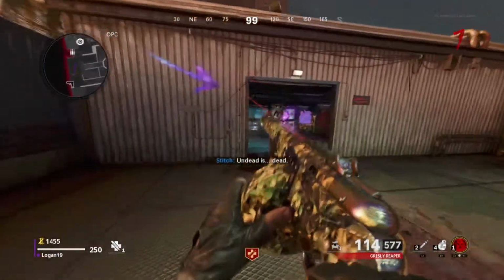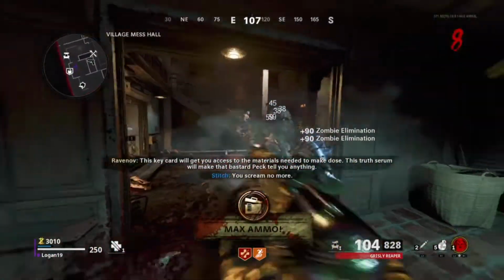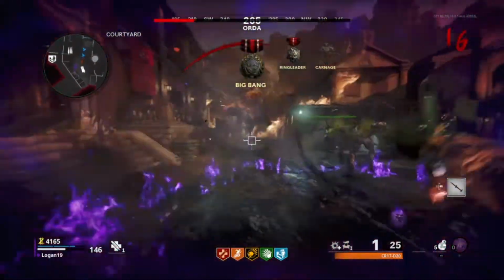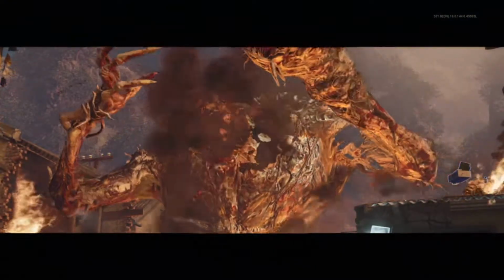THE PPSH IS BACK (cold war zombies)